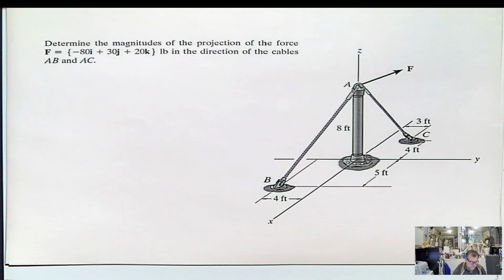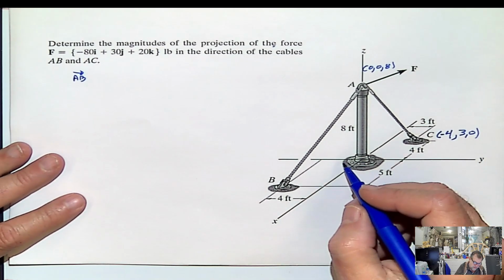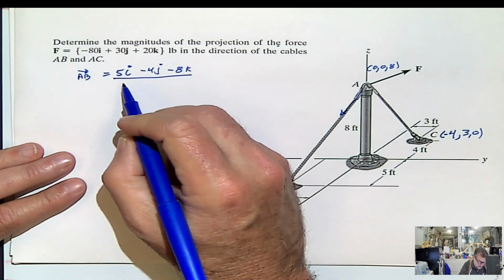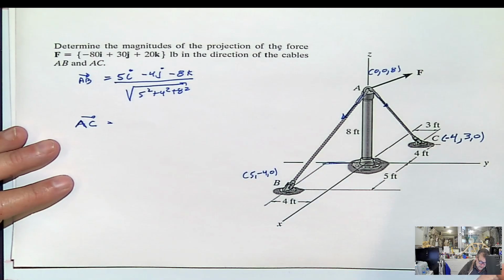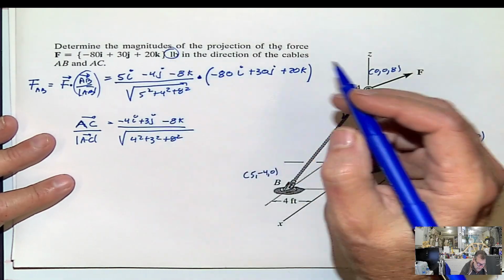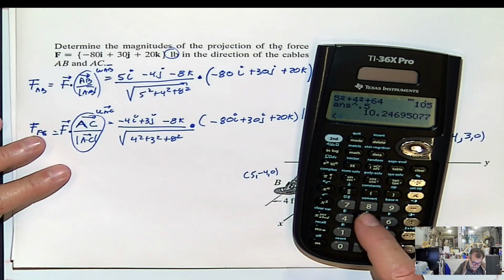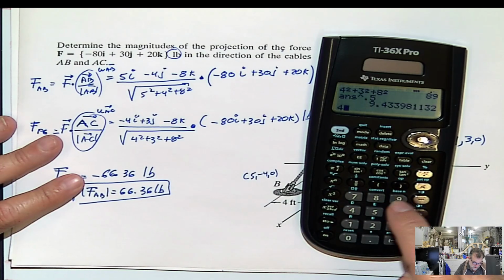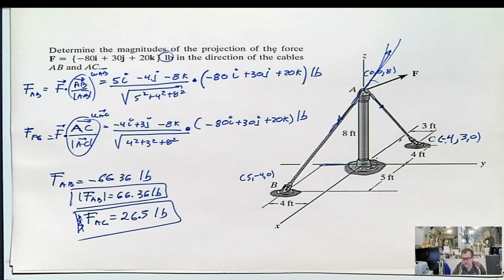EGN3310 Force Addition 3D 11